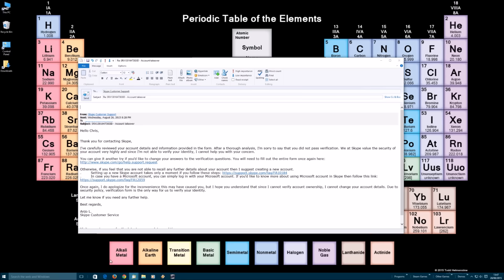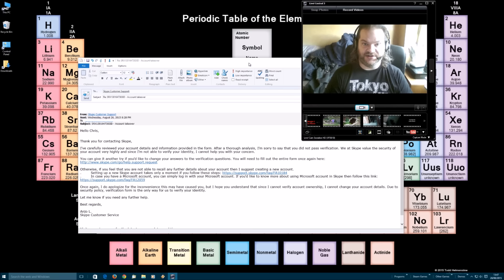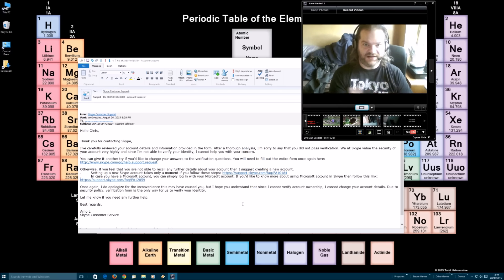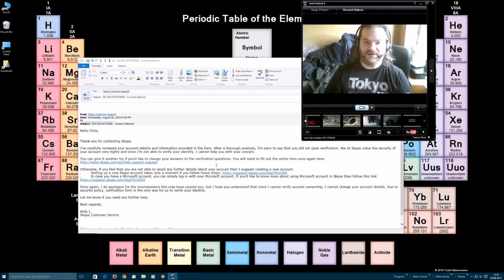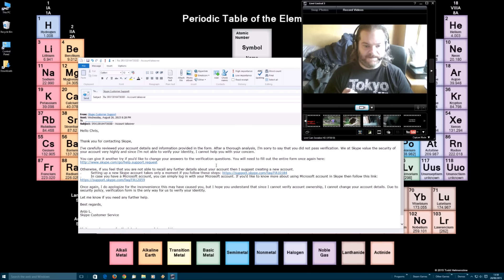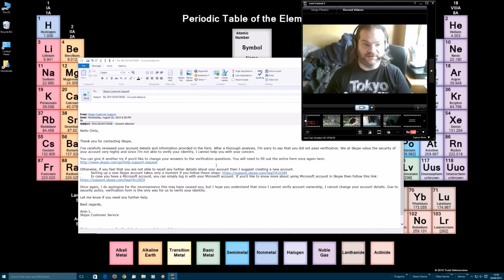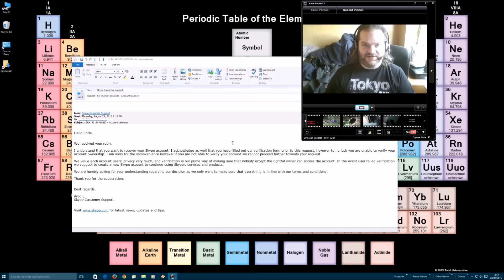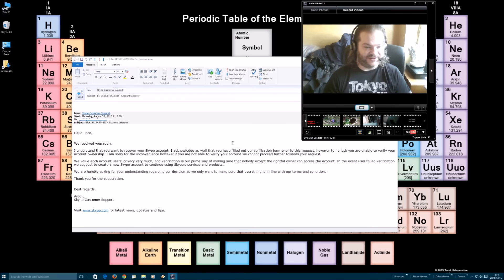Skype Account Hacked Part 2 - The Unbelievable Response From Skype!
The unexpected follow-up to my first vid regarding my Skype account being taken over by someone. The response I got from Skype customer service after I reported it, is bordering on the unbelievable, but this is 100% genuine! I told them I would be going public about it, but they don't seem to believe me. They might now...